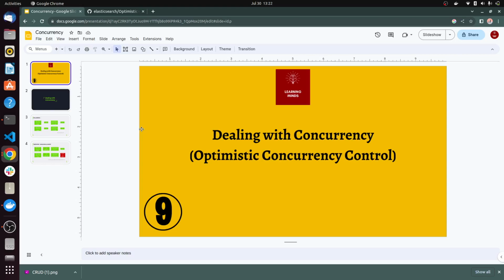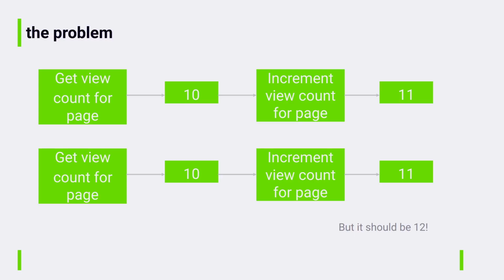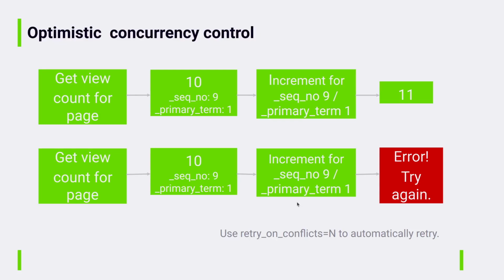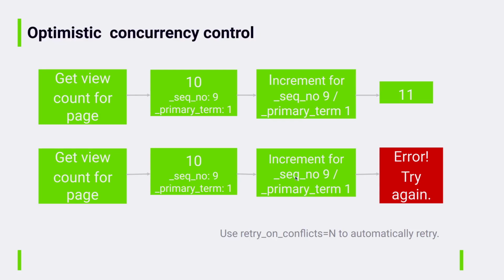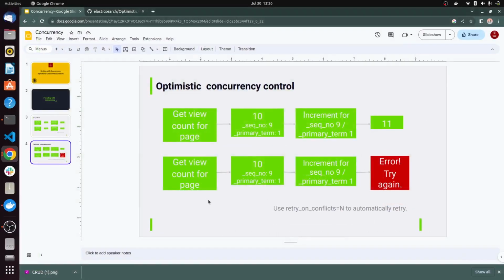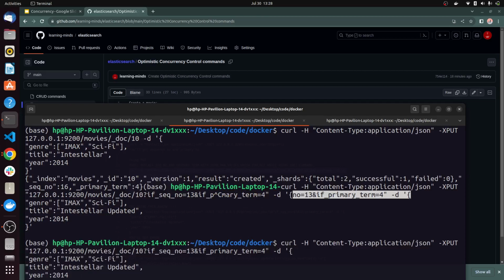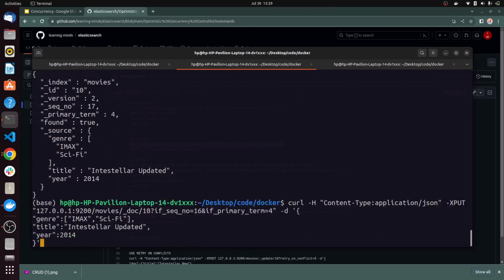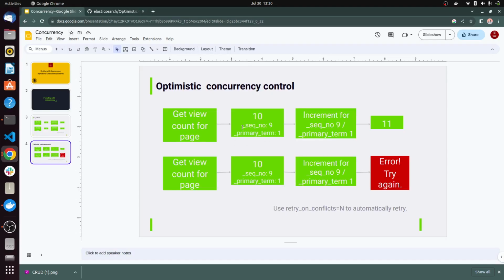Optimistic Concurrency Control in Elasticsearch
This video introduces you to the problem of concurrency in Elasticsearch and also to the solution of this problem that is OPTIMISTIC CONCURRENCY CONTROL.

Hit the bill icon for latest notifications and videos.